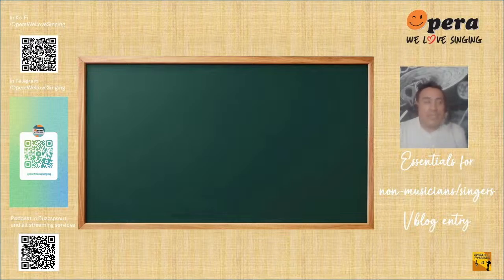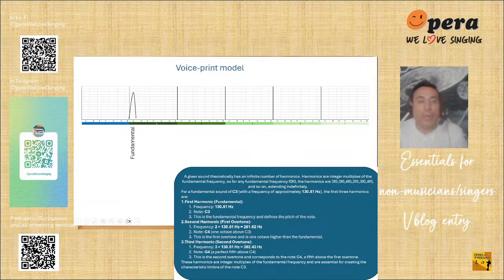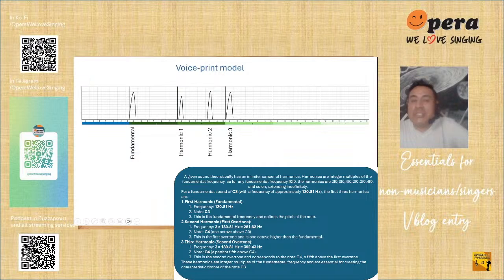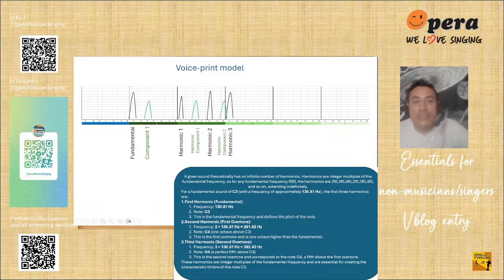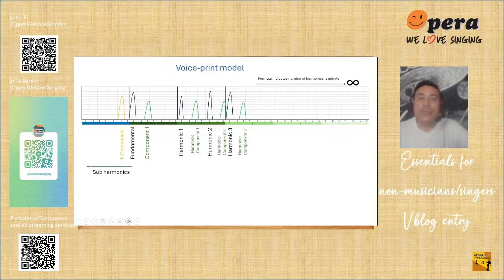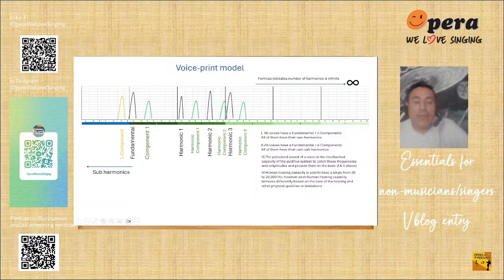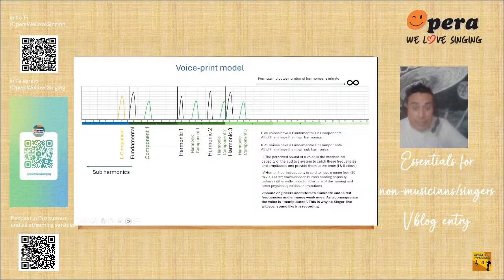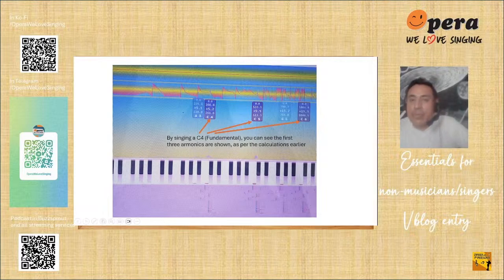Essentials for non-musicians/singers -: the "voice print" and harmonics